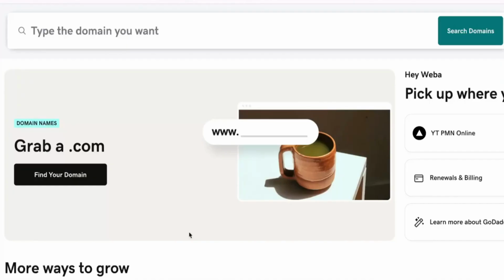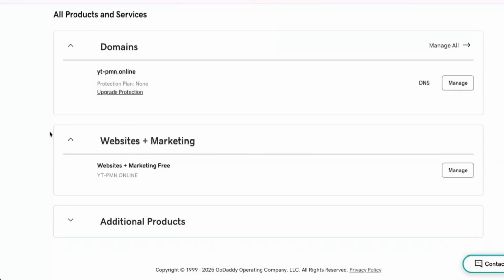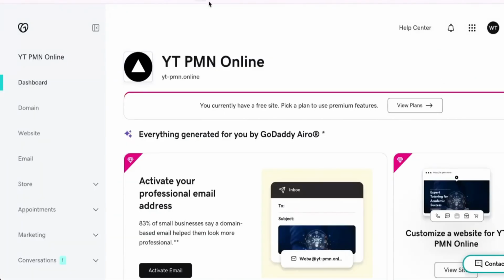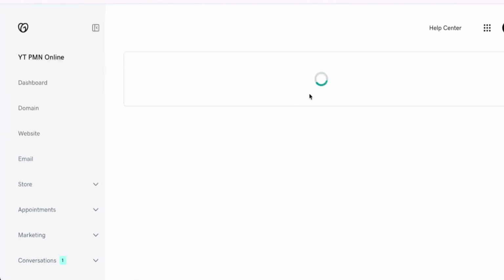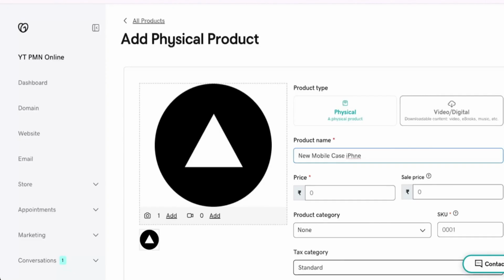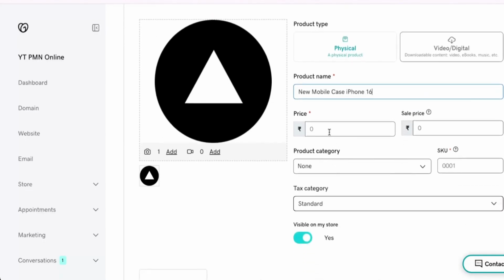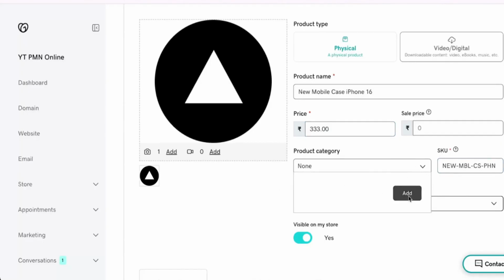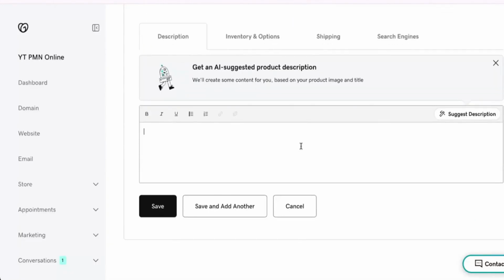How To Add New Product To Godaddy Website Store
In this video, I’ll show you how to add a new product to your GoDaddy Website Store so you can start selling online quickly and professionally.

Adding products correctly ensures your customers can find them easily, view descriptions, and complete purchases without issues.

In this step-by-step tutorial, you’ll learn:
• How to log in to your GoDaddy Website Builder account
• How to navigate to your Store Products section
• How to add a new product with a title, description, images, and pricing
• How to set inventory, shipping options, and product categories
• Tips for optimizing your product listing for better visibility and sales

By the end of this video, you’ll know exactly how to add products to your GoDaddy online store and keep your catalog organized.